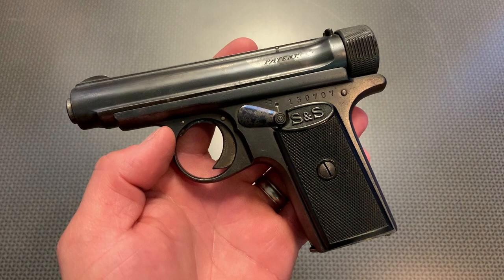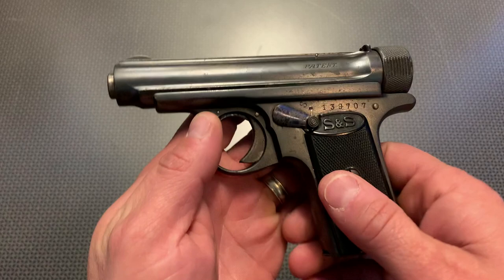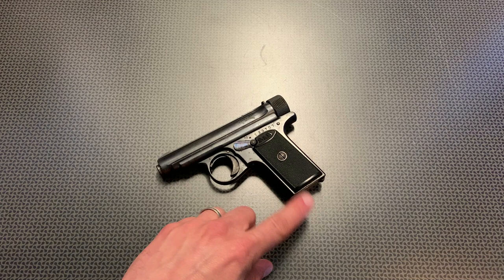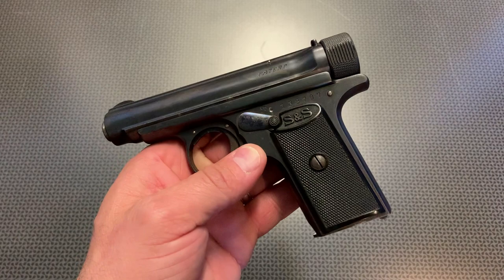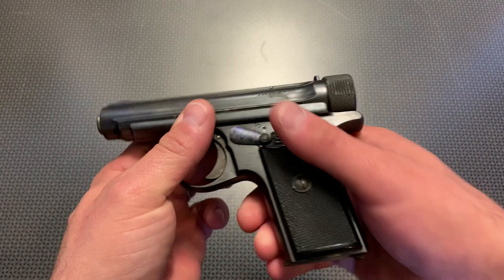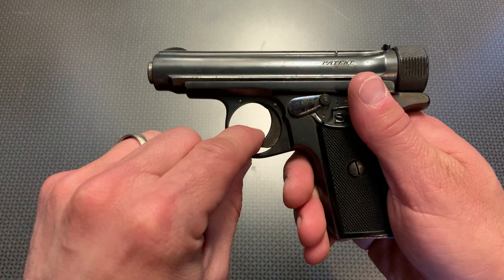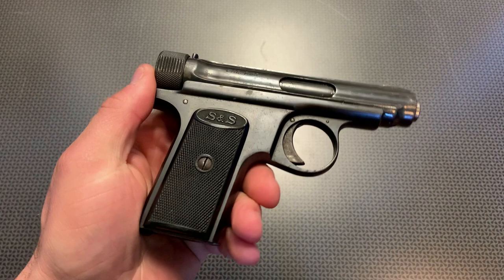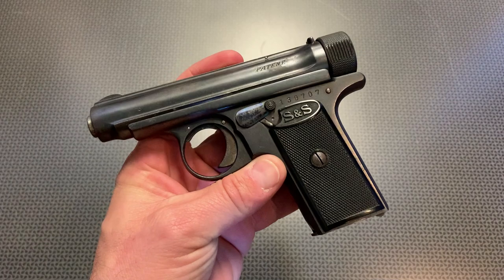Sauer & Sohn Model 1913 (Pawn Shop Find)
Thanks Beltway Gun and Pawn for the support